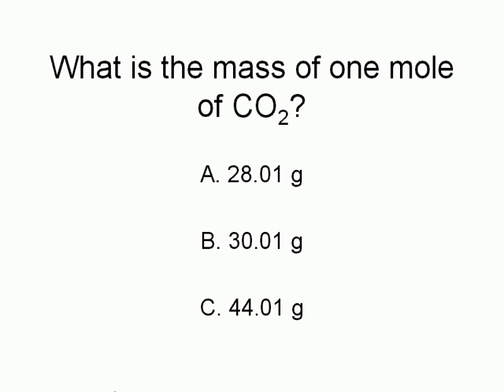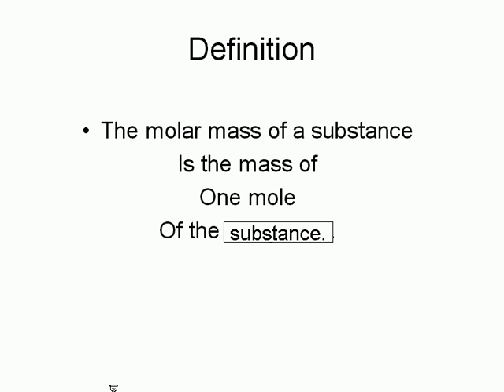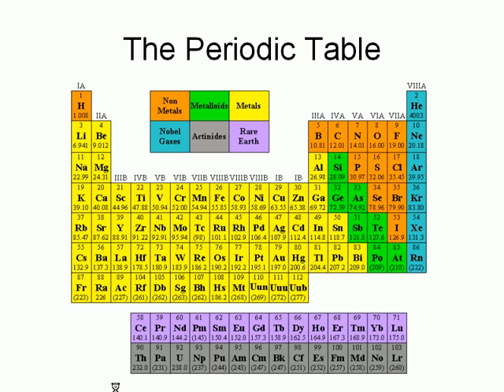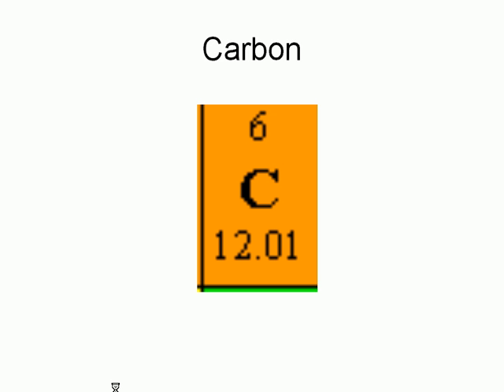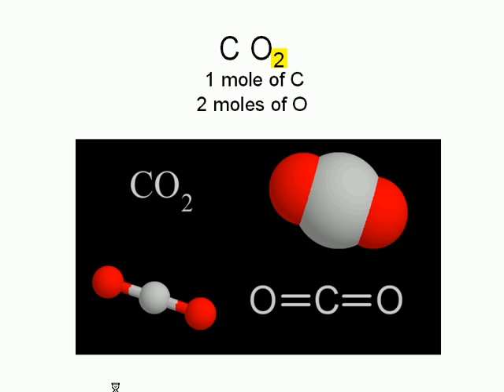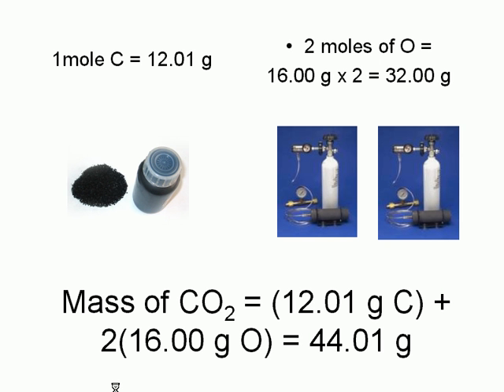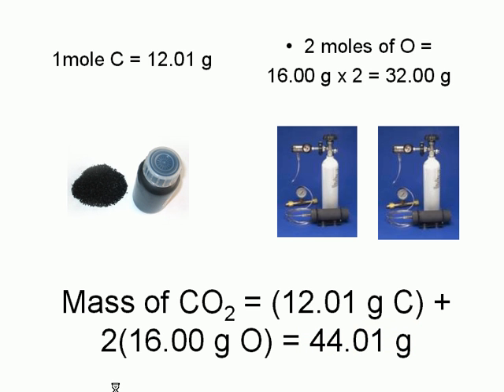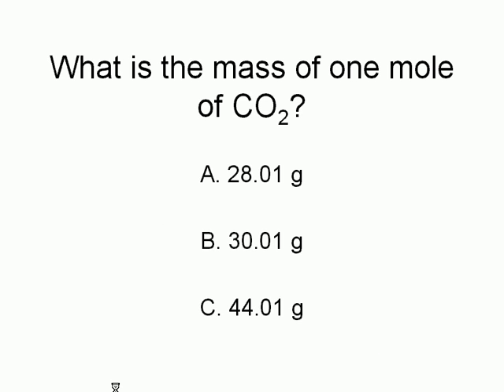Chem Q&A: Molar Mass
What is the mass of one mole of CO2?
A. 28.01 g, B. 30.01 g, C. 44.01 g